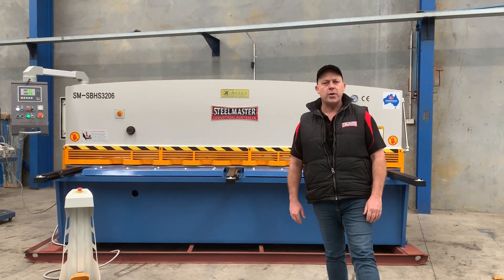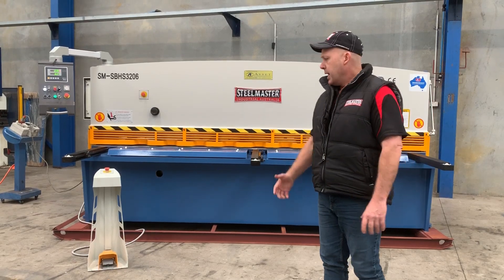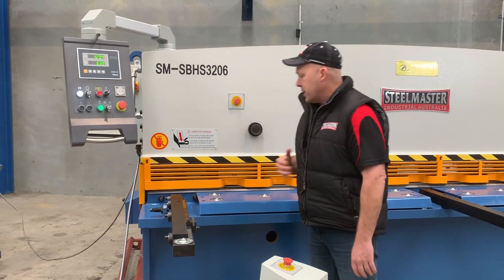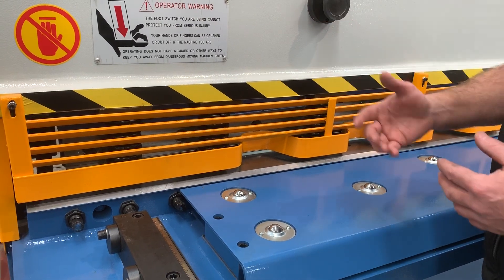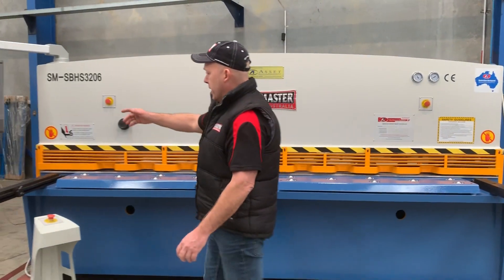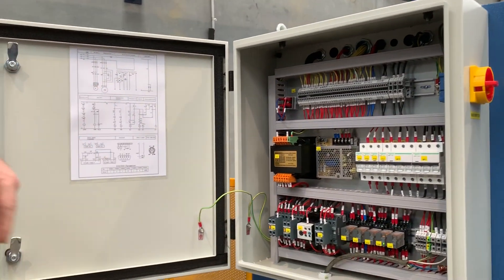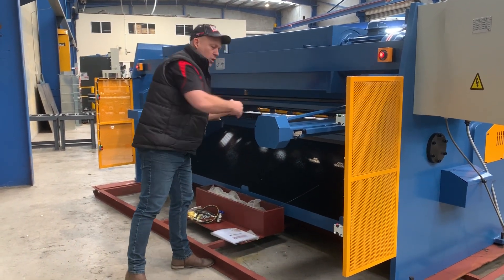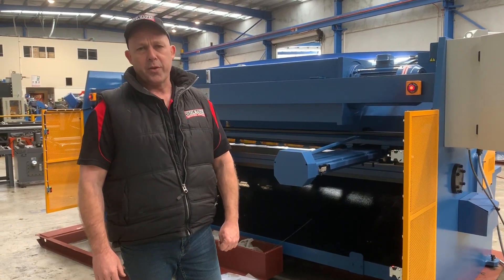SM-SBHS3206. Hydraulic Guillotine. Steelmaster 3200mm x 6.5mm with Ballscrew Back Gauge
SM-SBHS3206. Hydraulic Guillotine. Steelmaster 3200mm x 6.5mm with Ballscrew Back Gauge Quality Reversible Blades, 250mm Side Throat, Quick Action Gap Setting, Squaring Arm & Supports. 415V

Description
Our feature packed hydraulic guillotine offering all the modern day add on's so you wont be left short.
Combining precision ballscrew swing away backgauge, 250mm deep side throat, quick action blade gap setting and a very attractive price.
We can also supply models up to 9000mm in length & cutting capacities up to 30mm plate thickness on request.

Features
❚ swing beam operation ensures clean cut of all applications
❚ hydraulic individual hold-downs ensure uniform distribution of down pressure across the entire cut length
❚ shadow-line lighting clearly indicates the cutting line requirement
❚ quick-action blade gap setting ensures burr-free cutting on all materials
❚ front support table with roller-bearings for simple and smooth material in-feed
❚ high quality HSS top blade with 2 x cutting edges, while bottom blade has 4 x cutting edges
❚ 250mm deep side throat for slitting
❚ control console with many operating features including digital display for power back gauge
❚ swing out back gauge permits longer lengths of material to be cut
❚ nitrogen assisted return ensures efficient cutting speeds
❚ variable hydraulic pressure control valving fitted standard
❚ rear mounted safety lights
❚ CE compliant

❚3200mm x 6.5mm cutting capacity
❚0 ~ 900 digital power operated ballscrew swing out backgauge
❚250mm deep side throat
❚variable stroke control & stroke counter.
❚shipping dimensions - 3840mm x 1610mm x 1620mm
❚weight - 6700Kg